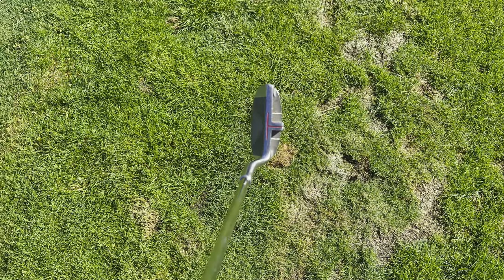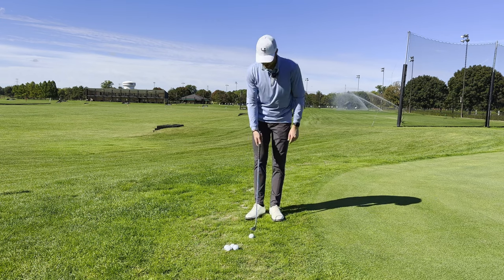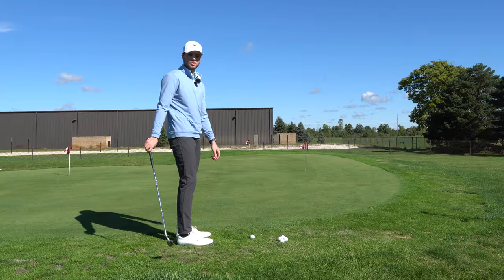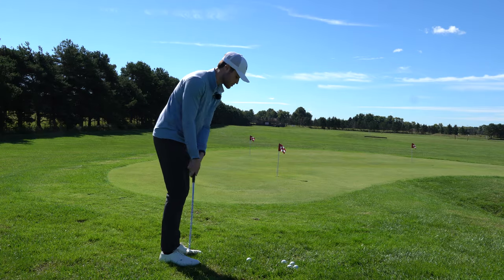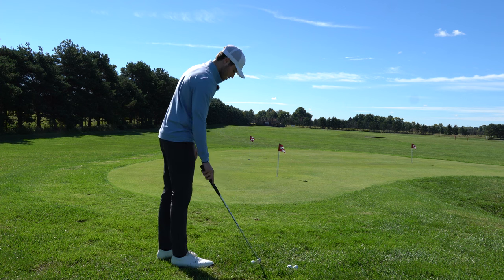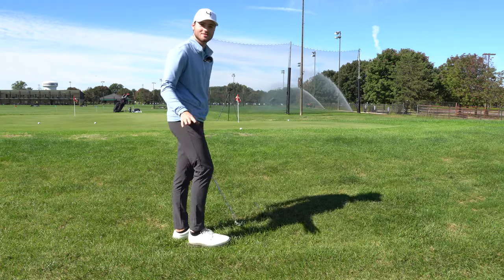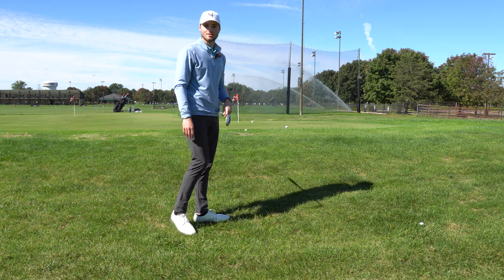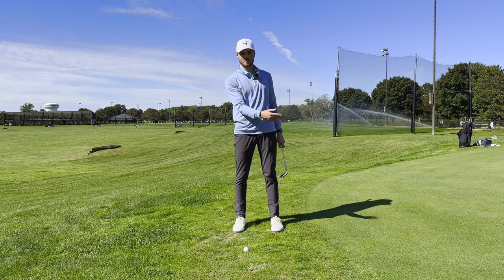This Golf Chipper Is BETTER Than Titleist Vokey Wedges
In this video, I test a chipper golf club and try it out around the green, and let me tell you, it was impressive.  I try out the bump and run shot, chip with it out of the rough, and even try a flop and bunker shot.  Is this the all around wedge you need? Watch to find out!

My name is Michael Mitnick and welcome to That Golf Grind.  I started this account to feature everything about the game of golf.  You will find golf tips, golf instruction, on course golf vlogs, and other things you didn't even realize relate to the game of golf!